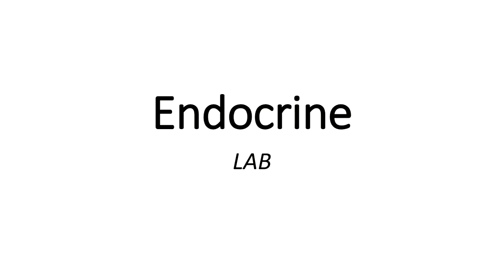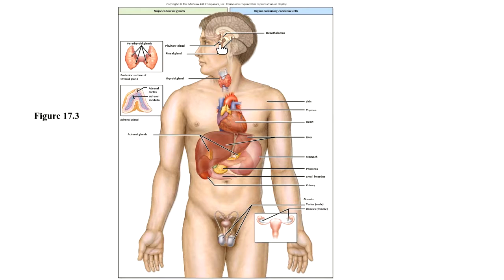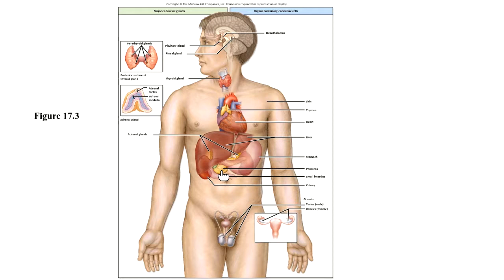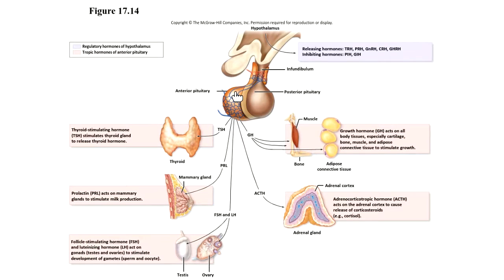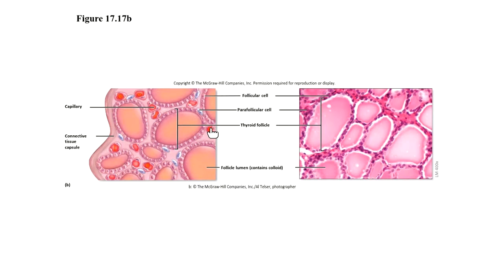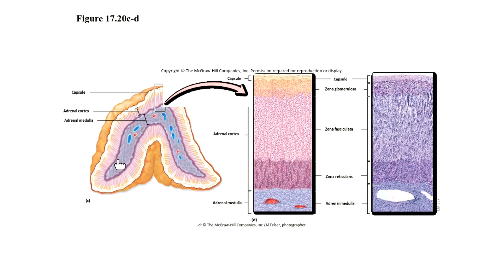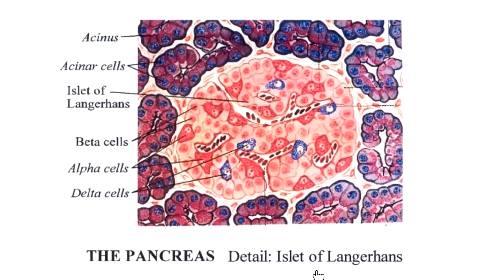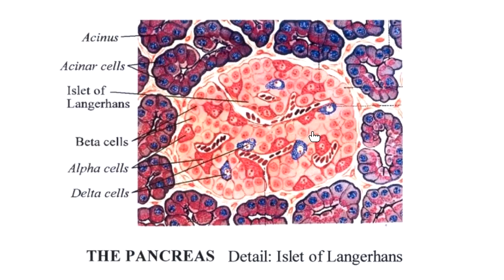Endocrine Lab Recording